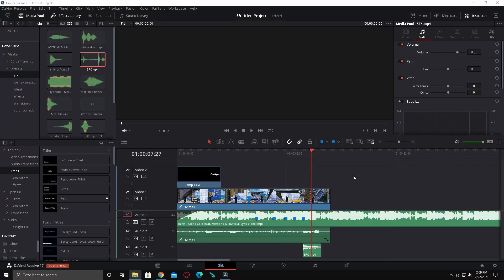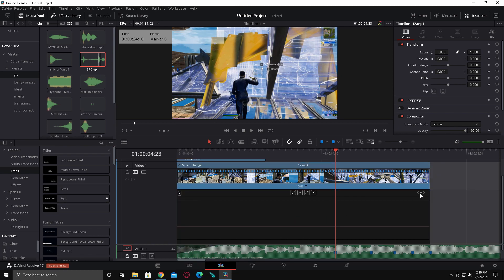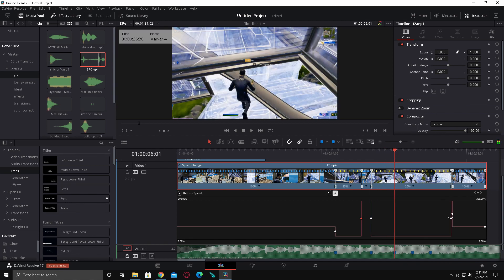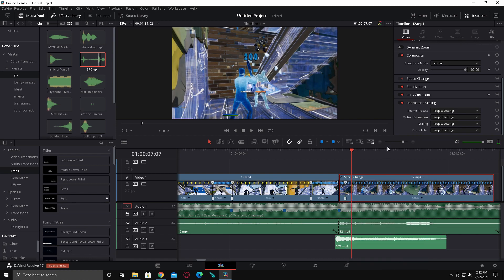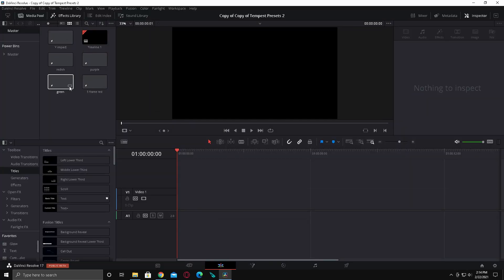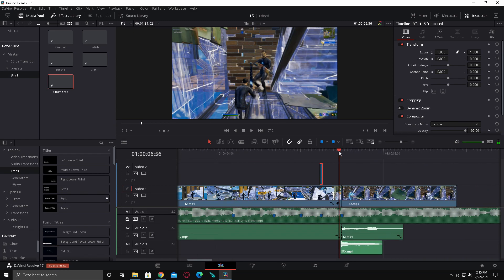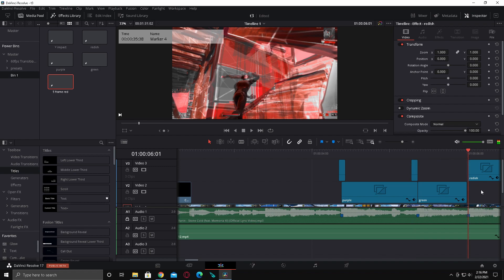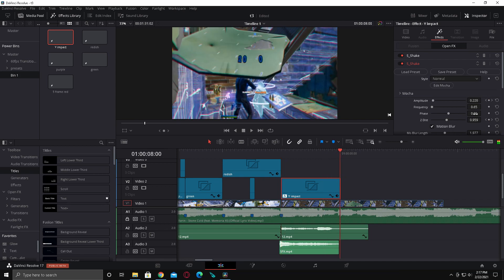How to Overedit in Davinci Resolve (Free presets)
In this video I will show you how to overedit live Devour Maxi. I will show you how to do the ultra slo-mo beat sync, INSANE color corrections, and more.

Here is the link to the preset project file *NOTE* you need sapphire plugins for this and davinci resolve 17 (I have not tried this on 16 but if you try it on 16 and it works let me know in the comments.)

Sapphire Plugins ARE NEEDED. If you do not have them go look up a tutorial on how to get them for davinci resolve on YouTube because there are tons of them. I am not going to link them because it is against tos.

Time Stamps:
0:00-0:10 What you will learn
0:11-3:14 Ultra slo-mo beat sync
3:15-4:15 How to get the presets
4:16-6:37 CC and Impact

My specs:
16 gb of 3600 mhz ram

My Peripherals:
Asus 144hz 1ms monitor